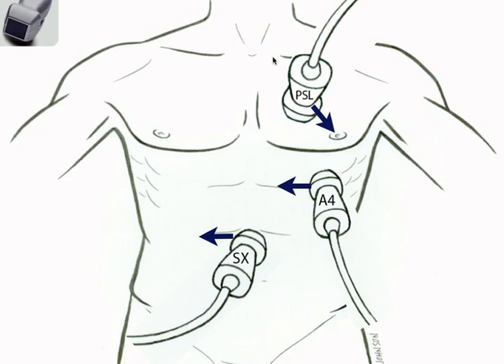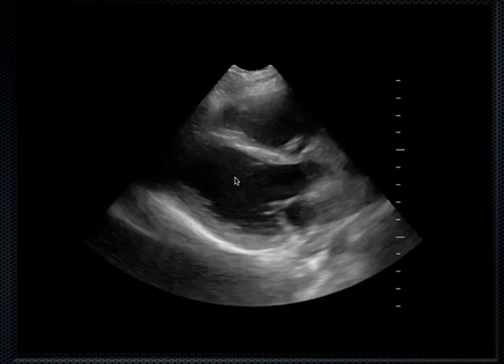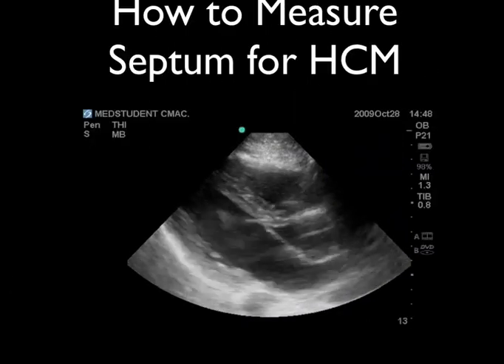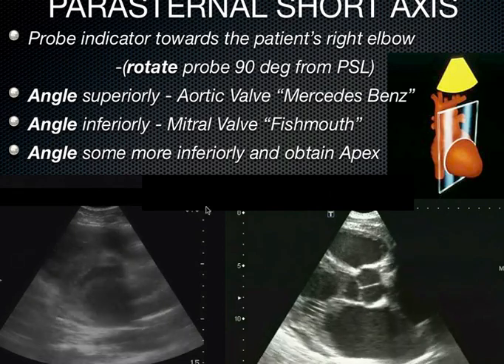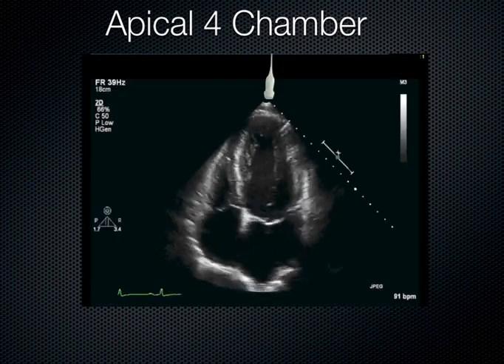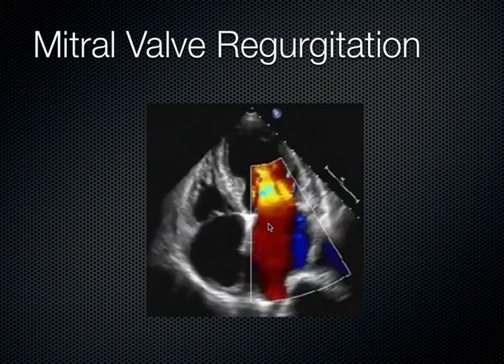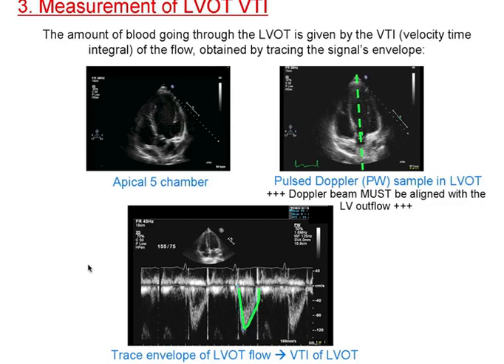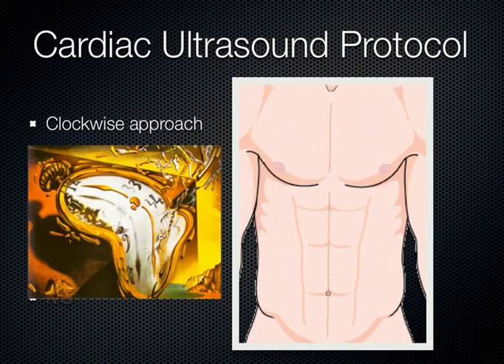1st year Medical Student Ultrasound - CF1 US Session II Cardiac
1st year Medical Student Ultrasound - CF1 US Session II Cardiac